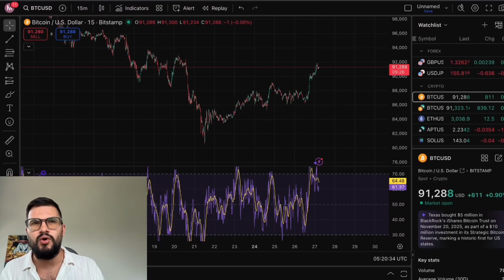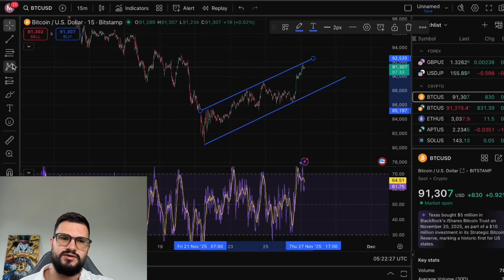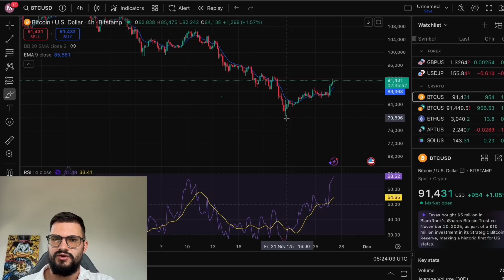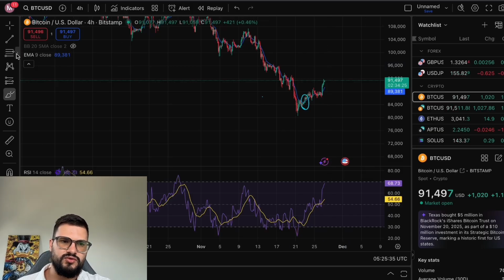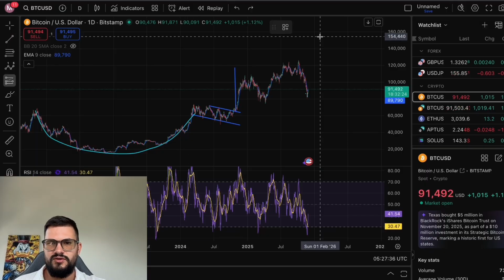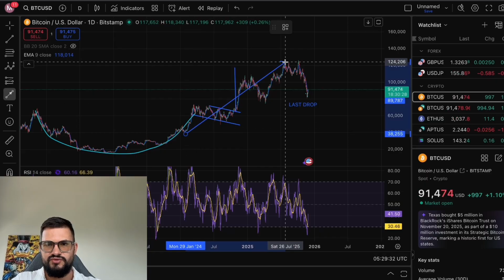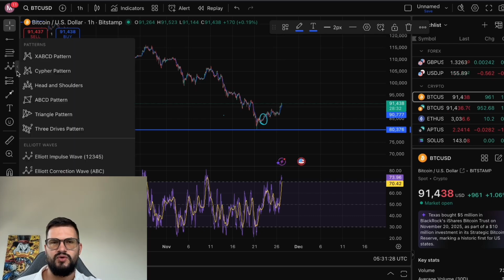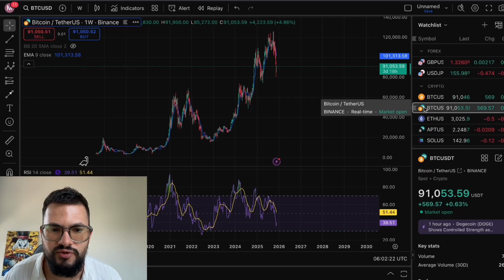STOP TRADING BLIND! HOW TO USE TRADINGVIEW THE RIGHT WAY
In today’s video I talk about how to use TradingView properly. I explain the basic tools, the indicators, how to read the chart and how TradingView can help you make better decisions. If you are new to trading or you want to improve your technical analysis then today’s video will help you a lot.

I walk through trendlines, support and resistance, the RSI indicator, EMAs, patterns and other tools that can help you open better trades. TradingView is one of the most powerful tools for crypto traders and once you understand how to use it you can improve your trading results massively.

00:00 Intro
00:20 TradingView basics
03:20 Indicators and tools
05:40 How to use TradingView for trading